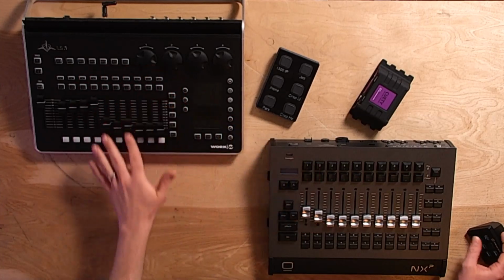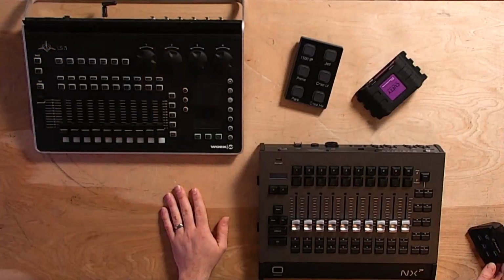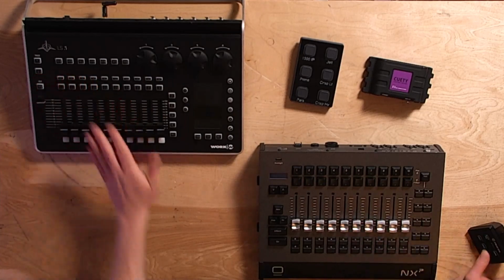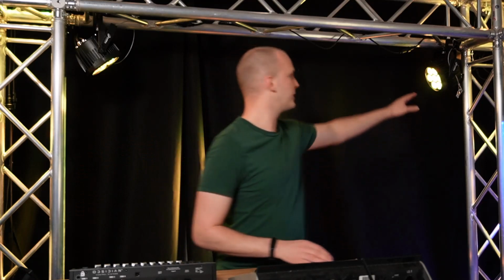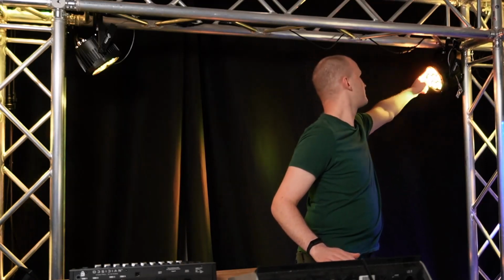Does Your Choice In Lighting Console or Software Matter?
There's always this big ongoing debate about which console is the best and which one you should use. In this video we want to try and end this debate.

Ultimately the only right console, is the one that gets the job done and makes you and your client happy.

Consoles we sell at Above AVL Store (formerly Learn Stage Lighting Gear)

00:00 Introduction
01:20 How we recommend consoles
02:15 Where this video idea comes from
03:47 Does your choice in Lighting Console matter?
04:34 Keep your end goal in mind
06:20 Choose the right console for the situation
07:55 Who will be using the console?
08:11 Console and Software Layout
09:07 User Preference
11:13 Considerations when Buying a console
12:06 Why we recommend Onyx for most of our users
13:30 Closing